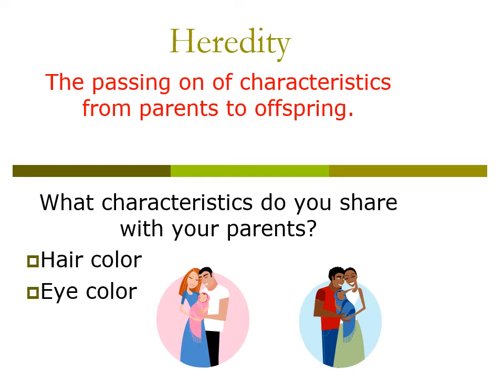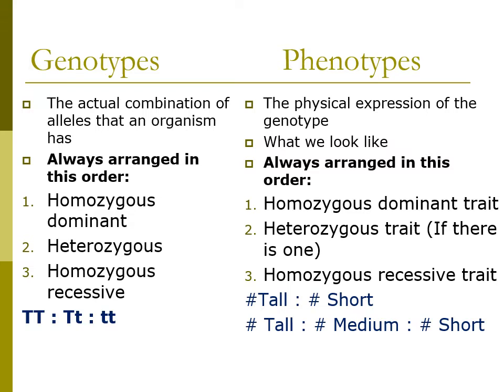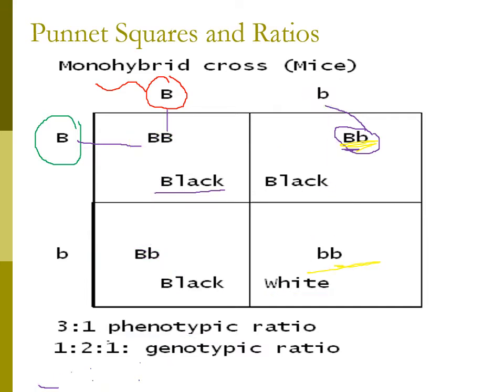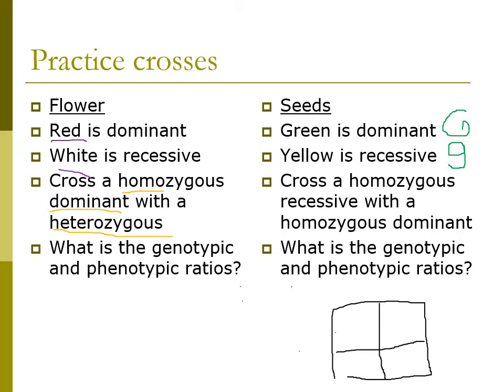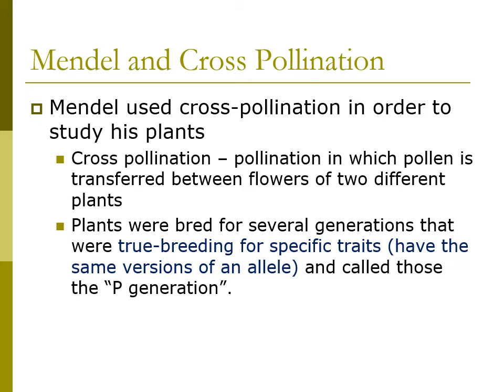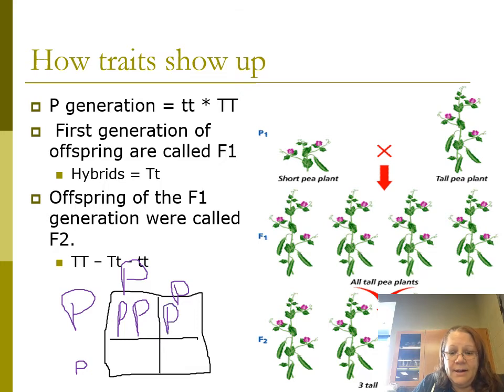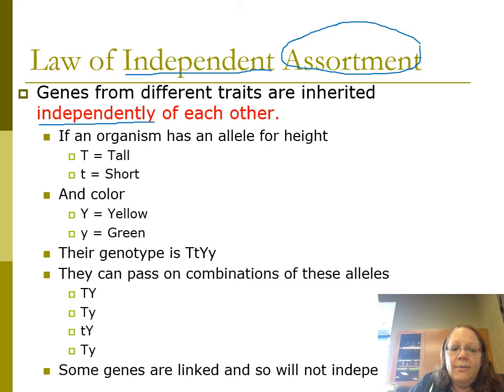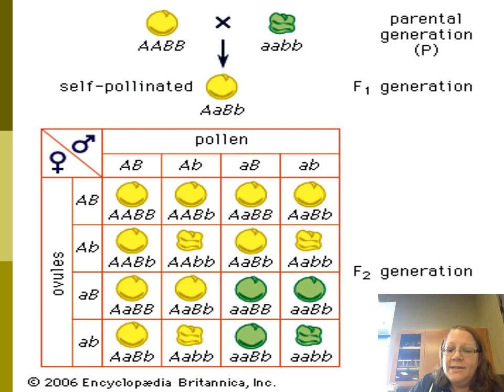Mendel lecture video part 1